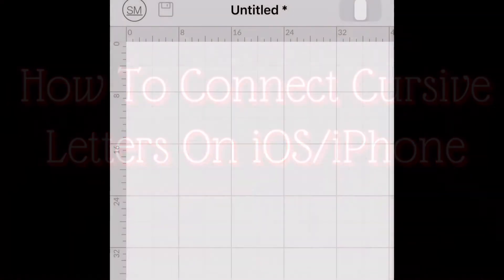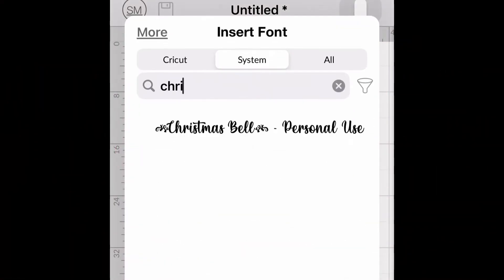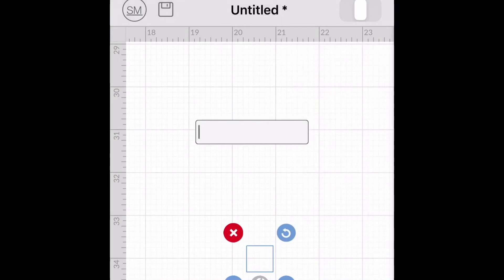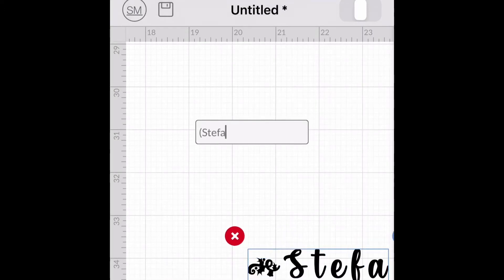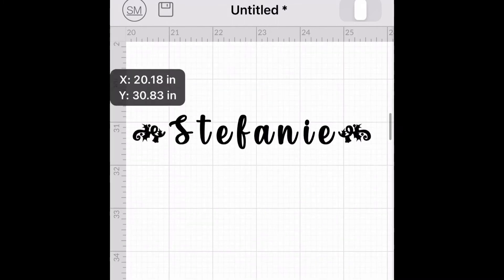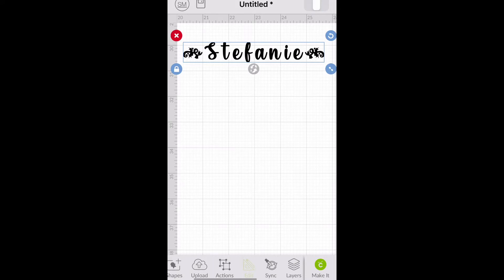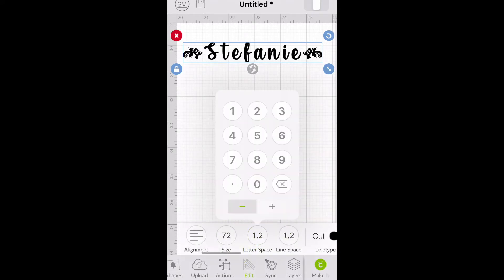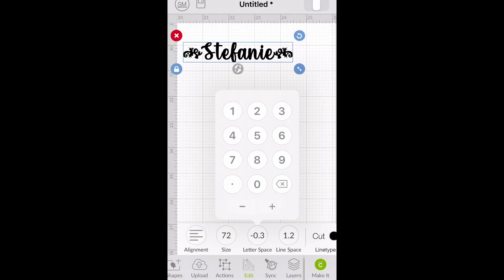Connecting Cursive Letters In Cricut Design Space from iOS/Phone: R Custom Designz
I will show you how to connect your cursive letter in the design space on iOS/iPhone.

Cursive letters
design space